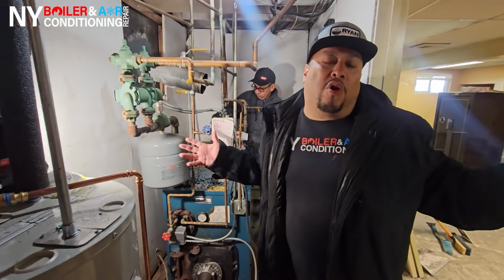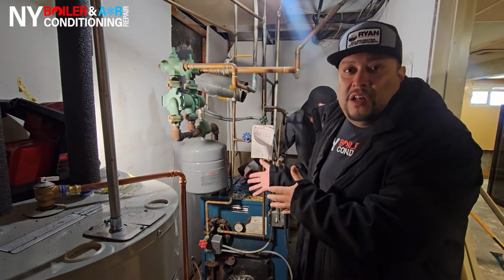Carbonized Boiler Cleaning And Maintenance (NY Boiler & Air Conditioning Repair)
Join Louie the Boiler Man and the team at NY Boiler & Air Conditioning Repair for an in-depth look at carbonized Burnham boiler cleaning and maintenance. In this comprehensive video, we delve into the crucial process of cleaning and maintaining carbonized boilers, offering valuable insights into heating services, boiler installation, and HVAC systems.

Gain valuable insights from Louie as he shares his expertise on the importance of cleaning and maintaining carbonized Burnham boilers to ensure optimal heating performance. At NY Boiler & Air Conditioning Repair, we offer a comprehensive range of heating services, including boiler installation, replacement, and maintenance. Our skilled technicians will guide you through the step-by-step process of cleaning a carbonized Burnham boiler, ensuring optimal efficiency and functionality.

Regular maintenance plays a critical role in preventing carbon buildup in boilers and ensuring safe and efficient operation. Explore our expertise in gas and steam boilers and discover why proper maintenance is essential for their longevity and performance.

If you're a homeowner who needs boiler maintenance or a professional in the HVAC industry, this video will provide you with valuable insights and practical tips. If you have any questions or want to share your experiences, feel free to get in touch with us.